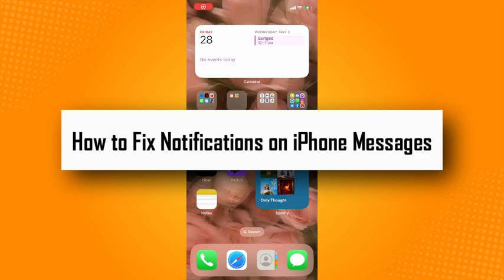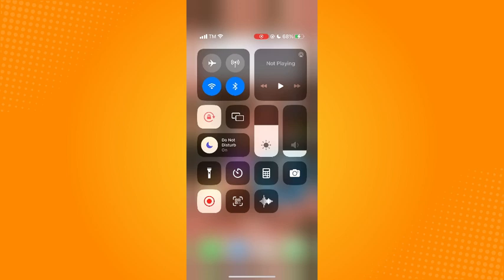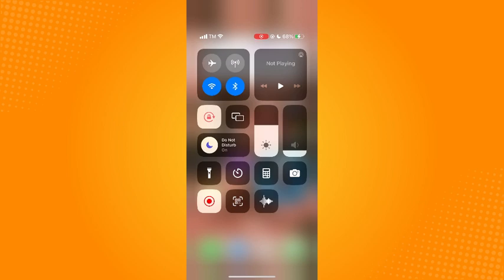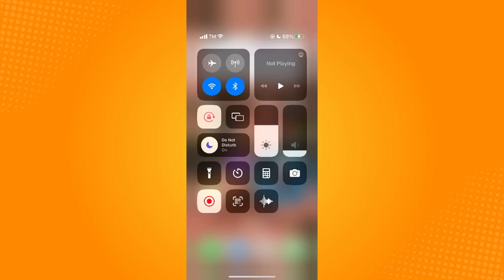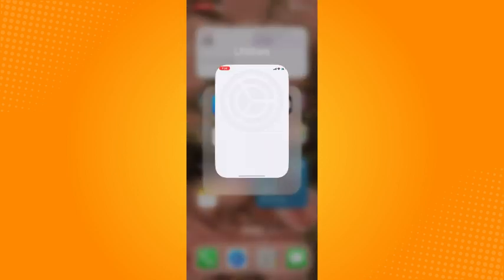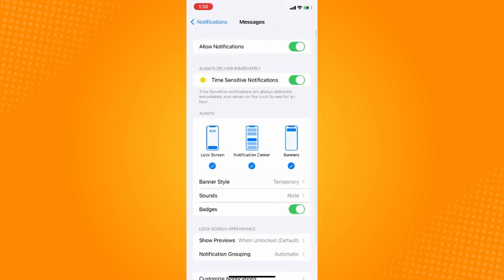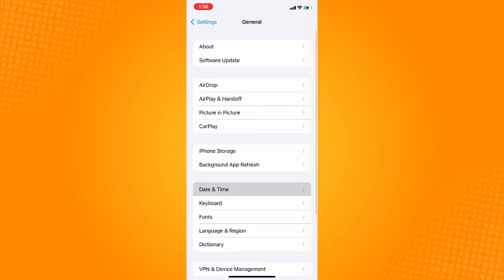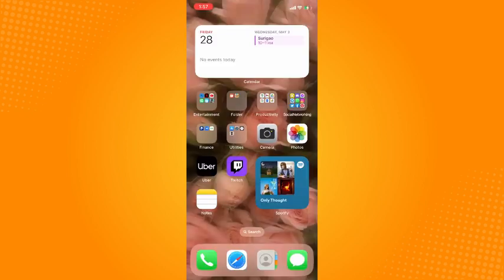How to Fix Notifications on iPhone Message (2023)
Learn‎‎‏‏‎ ‎How to Fix Notifications on iPhone Message

In this video I will show you‏‏‎ ‎how to fix notifications on iphone messages